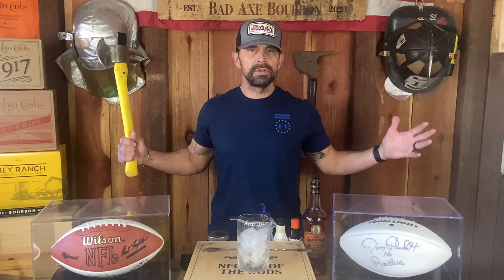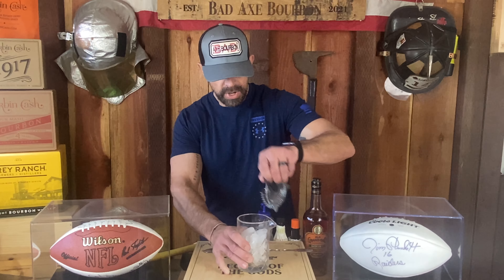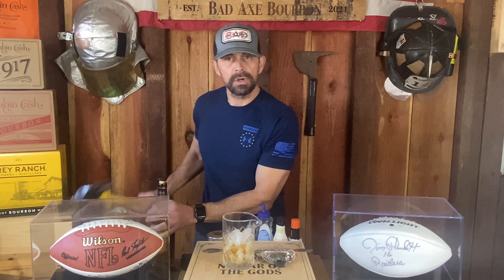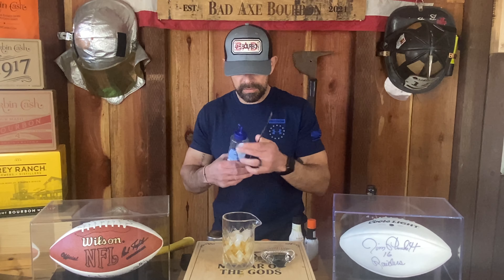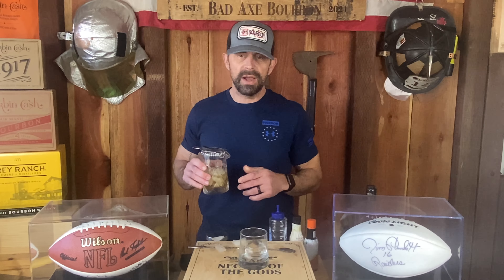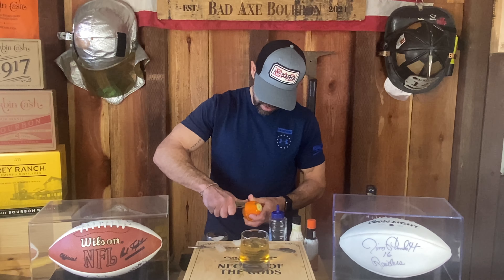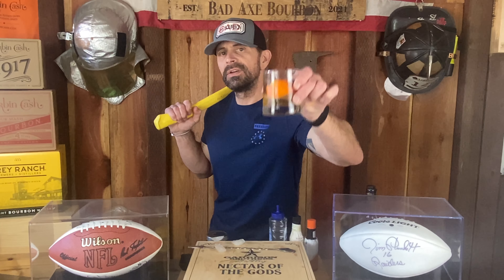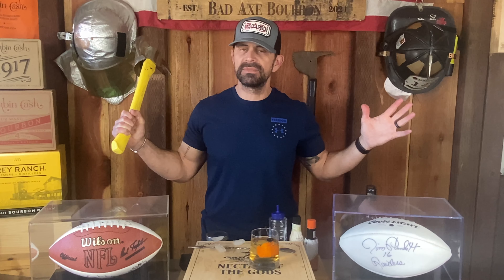Super Bowl “Bengals” Old Fashioned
Bobby from Bad Axe Bourbon Creates a Delicious Super Bowl “BENGALS” Old Fashioned!   Enjoy… GO BENGALS!!

Old Grand Dad Bonded

Orange Bitters

Black Walnut Bitters

Simple Syrup

West Broad Apparel. (Hose Hat)